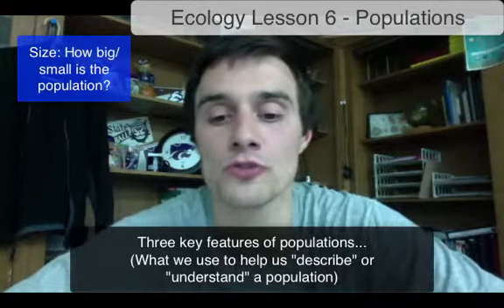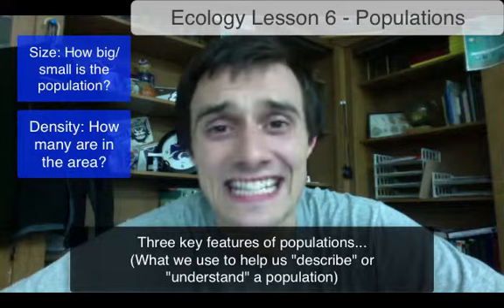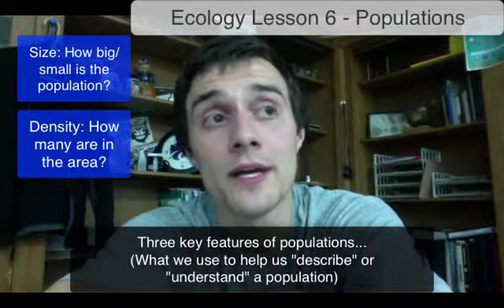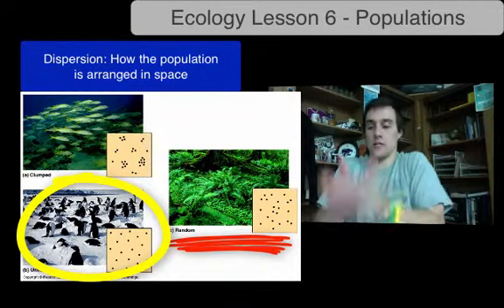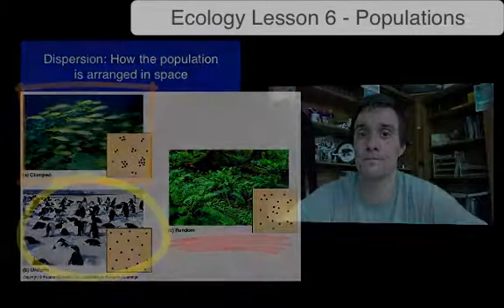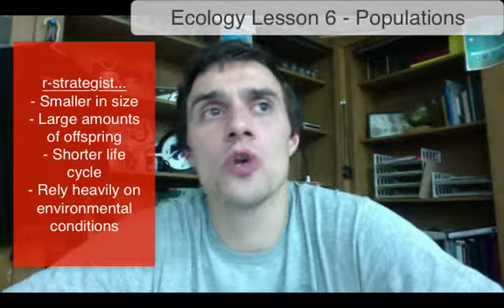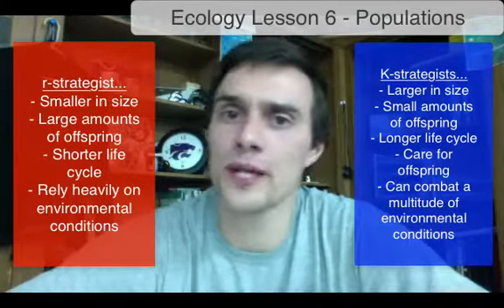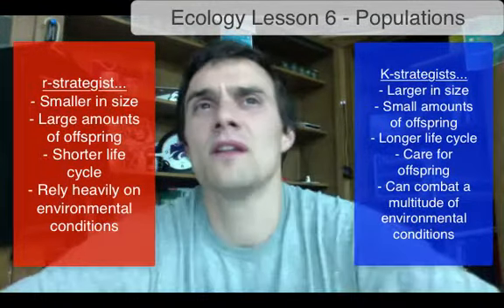Ecology Lesson 6 - Populations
Instructional video covering populations, key features of populations, growth models, growth factors and population types...